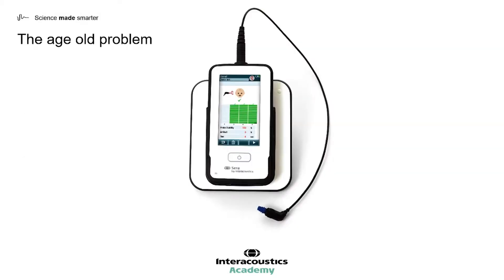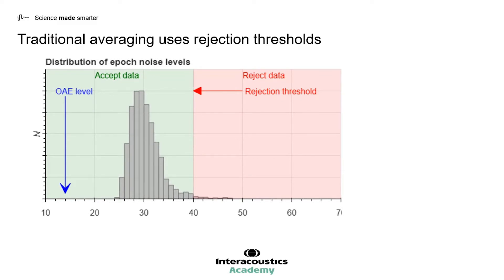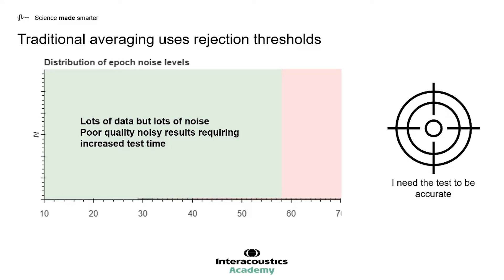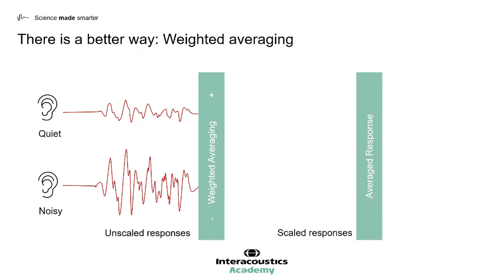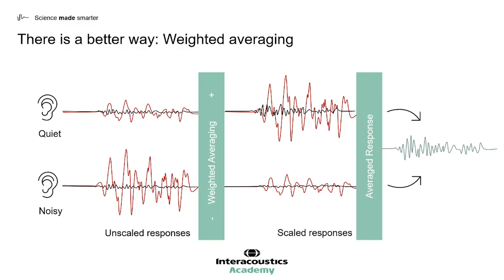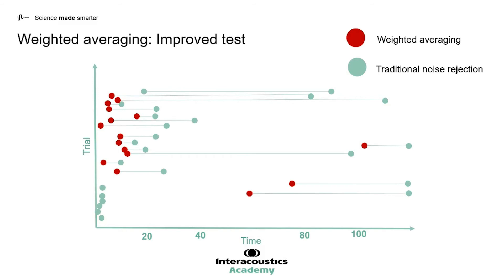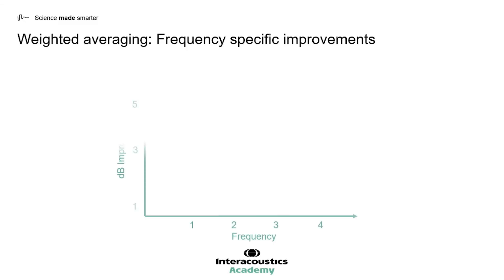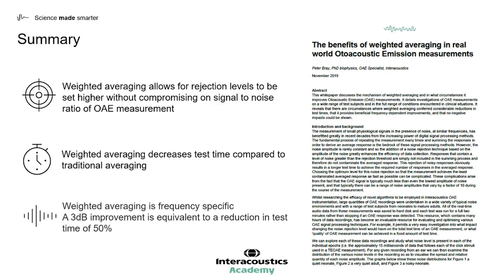Newborn Hearing Screening: Advances in OAE (4/5)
In this presentation, Leigh Martin, Audiologist, and Global Manager of the Interacoustics Academy, discusses the role of weighted averaging in otoacoustic emission (OAE) testing and how this technology can lead to fast test times whilst maintaining high quality test results.

Timestamps:
0:00 Introduction
0:40 Averaging
1:17 Rejection thresholds
3:10 Noise rejection
3:44 Weighted averaging
8:43 Summary